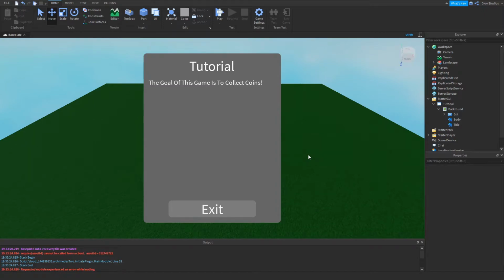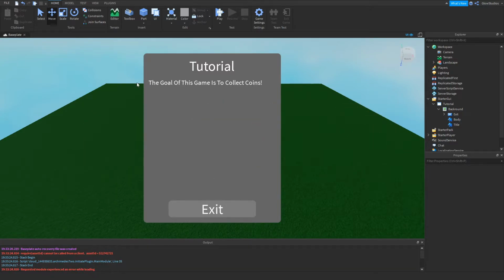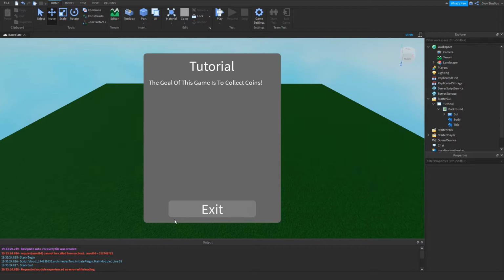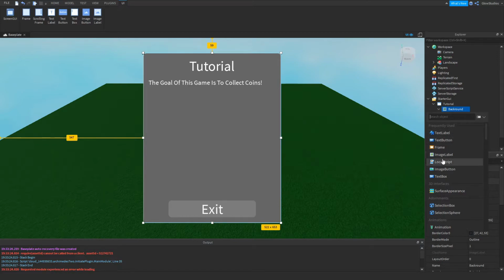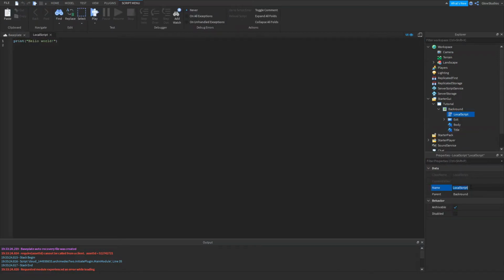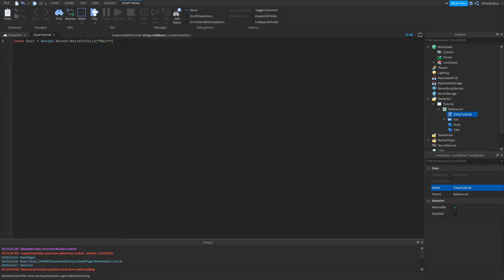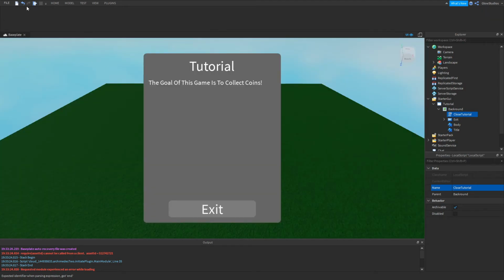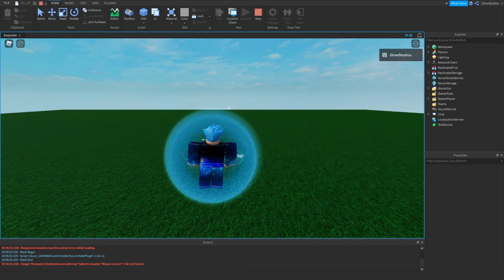How To Make Your Own Roblox Tutorial GUI! (Roblox Studio 2020)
In This Video The Viewer Will Learn How To Make Their Own Tutorial GUI Using Roblox Studio!